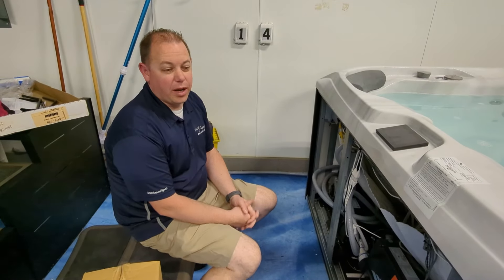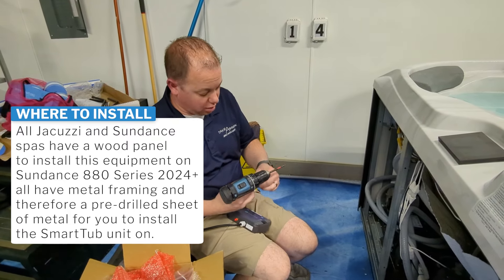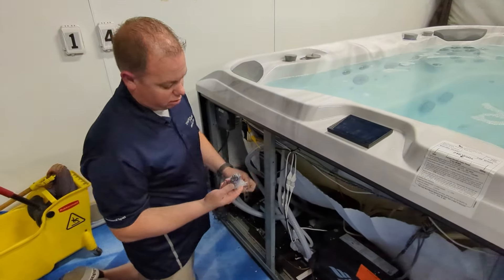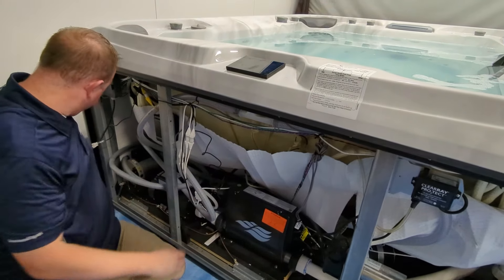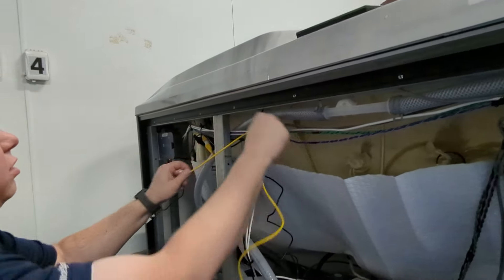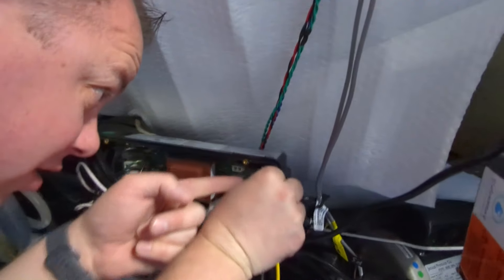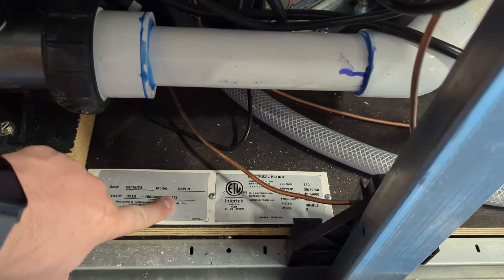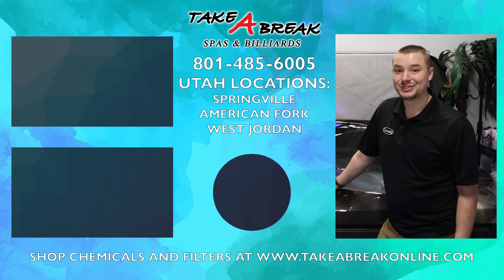How to Install SmartTub - Sundance Spas and Jacuzzi Hot Tubs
Here is a super quick video on how to install your SmartTub unit onto any Sundance Spa or Jacuzzi Hot Tub.

For chemicals and filters with the best loyalty program and pricing,

Video Sections:
Intro: 0:00
Unboxing the SmartTub unit: 0:20
Mount the SmartTub box: 0:48
Clamp the Power Clamp: 1:35
Wire the Datacord: 2:36
Pair your Serial Numbers: 4:44
Outro: 5:30